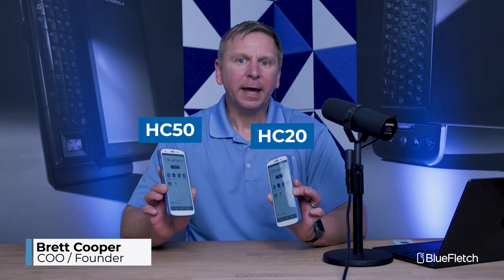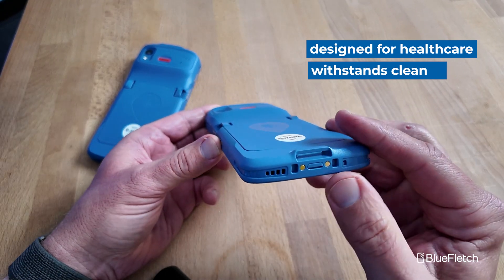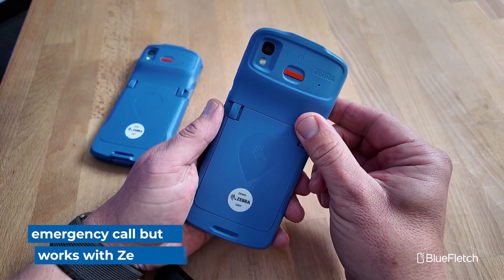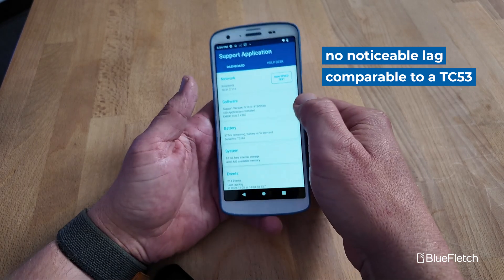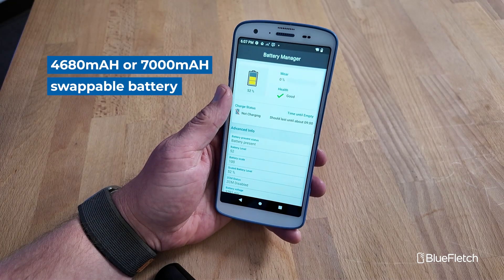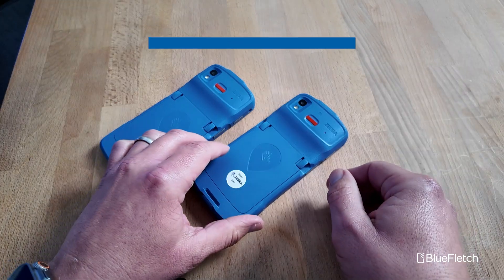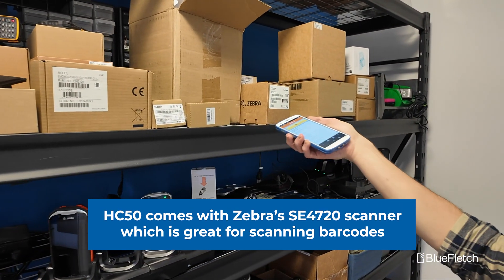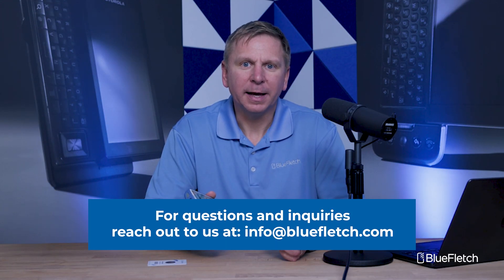Device Review: Zebra HC20 and HC50 Android Devices For Healthcare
Brett Cooper from BlueFletch does a deep dive review of the Zebra HC20 and Zebra HC50 healthcare handheld Android devices! 🚑

These Android-based handhelds are designed with healthcare in mind, offering features like programmable emergency call buttons, cleaner-friendly finishes, and reliable performance for medical professionals. Watch to discover:
- First impressions and key design highlights
- Performance benchmarks and real-world usability
- Specs comparison between the HC20 & HC50
- Scanning, cameras, and NFC responsiveness